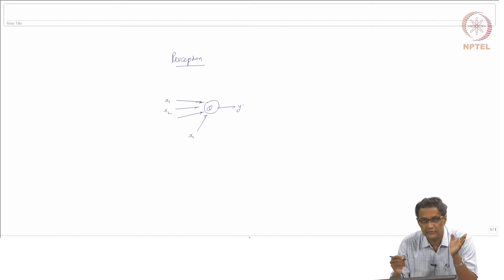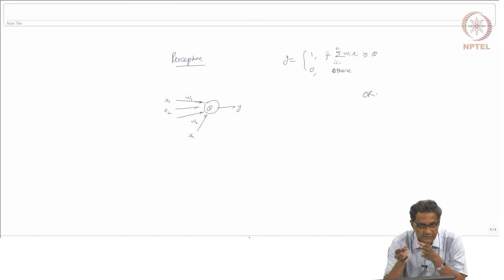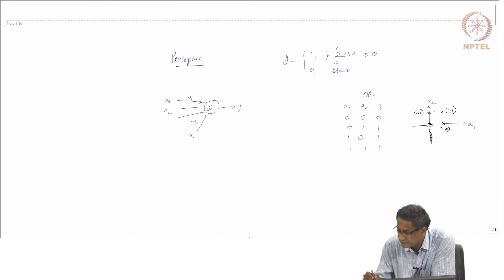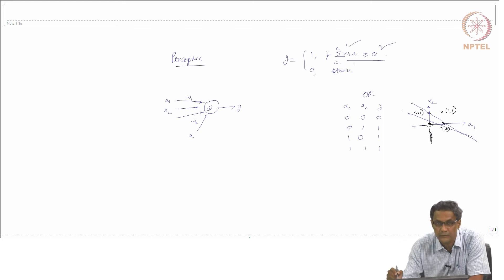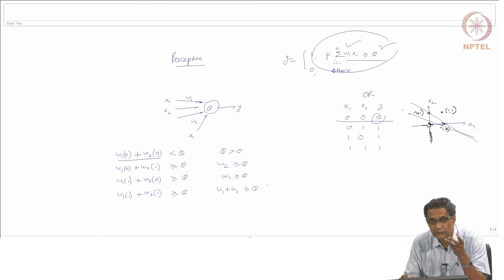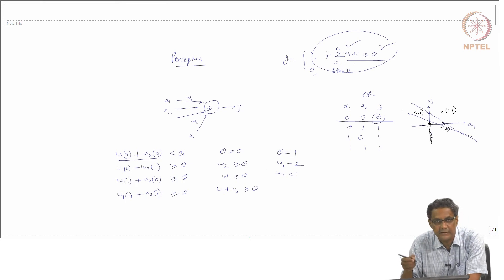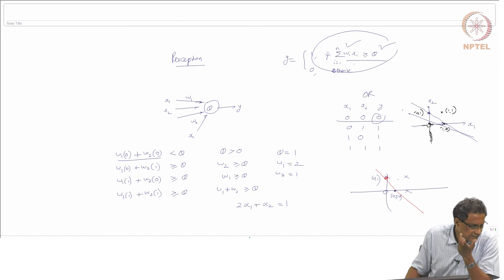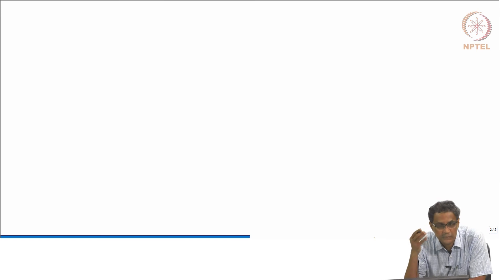#6 Introduction to Neuron | Part 1 | Modern Computer Vision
This lecture focuses on the role of neurons in neural networks. It explains that a single neuron can only solve certain types of problems and that multiple neurons and layers are necessary for more complex tasks. It also introduces the concept of neuron firing, where a neuron outputs a binary value indicating whether it is activated.